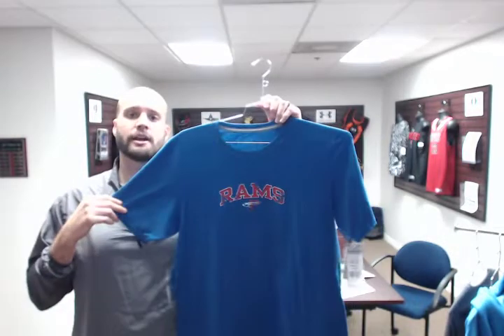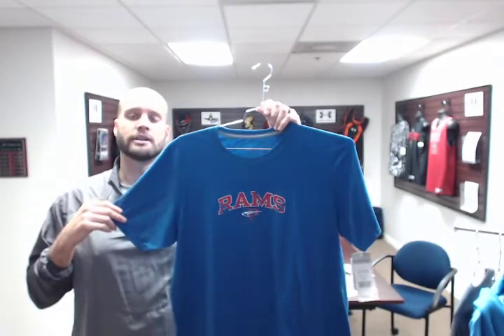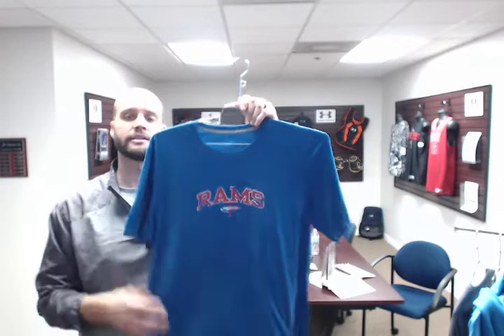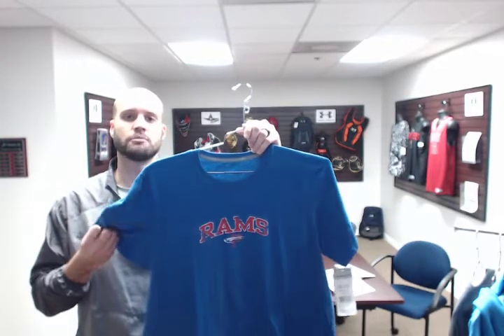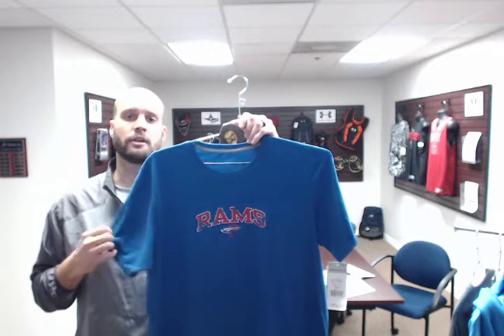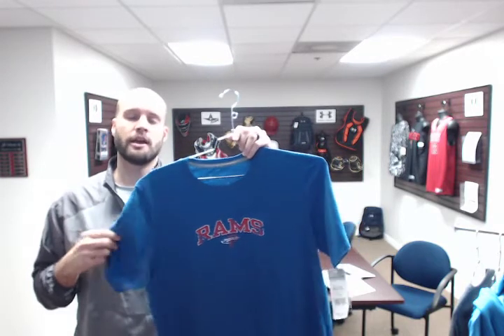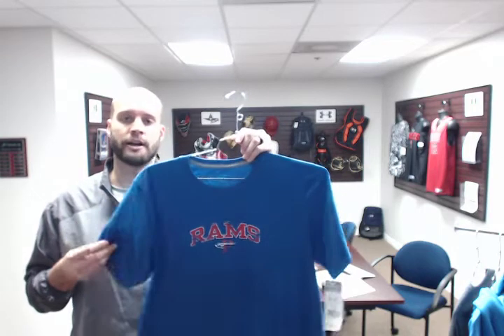Zack Boyer - Introducing Russell Basics Collection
Russel's core collection of basics is now distributed by Augusta Sportswear Brands. Zack reviews the below available at augustasportswear.com;